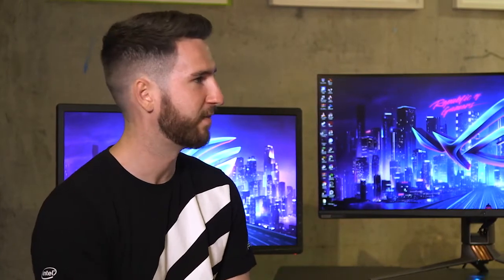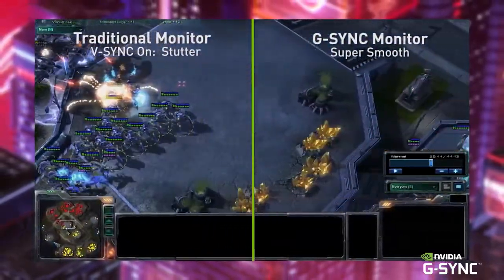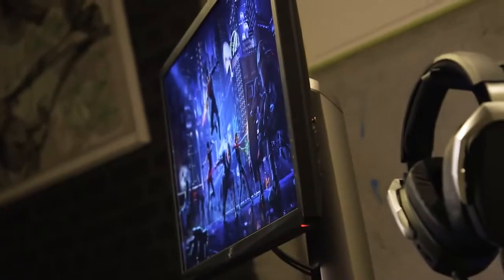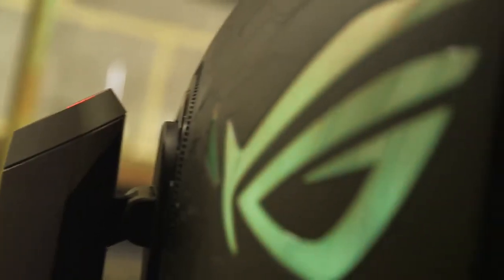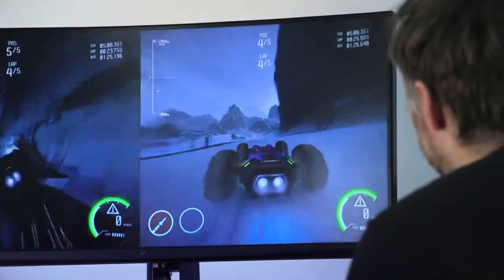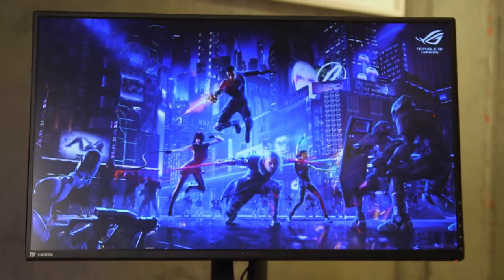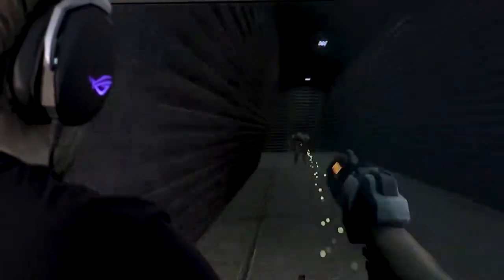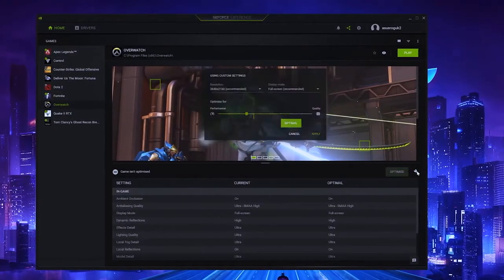What is Nvidia G Sync – ASUS ROG G Sync Monitors Explained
ROG G-Sync enabled monitors are at the cutting edge of gaming performance, with a full feature set regardless of size or budget. Whether you need 4K resolution, Ultrawide size, a 144hz refresh rate or higher or great HDR brightness, the ROG G-Sync and G-Sync Ultimate monitors present you with the best choice for your battlestation.

And keep an eye on our other social media channels for more ROG news, giveaways, dank memes, and other cool stuff